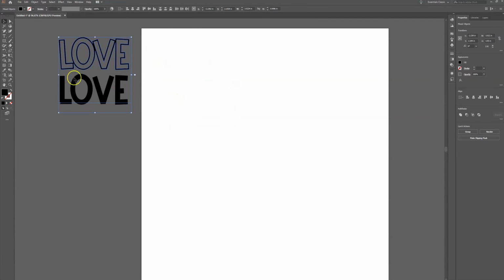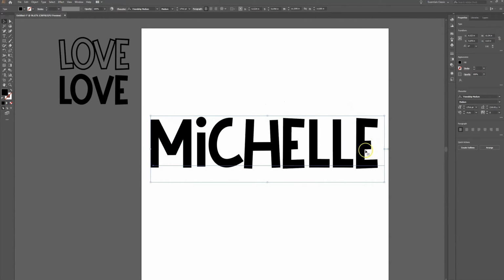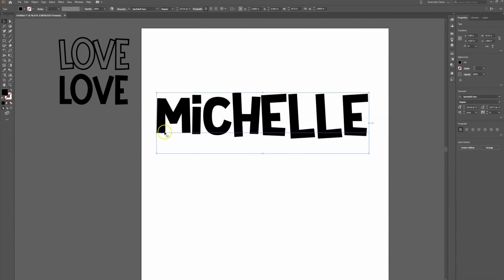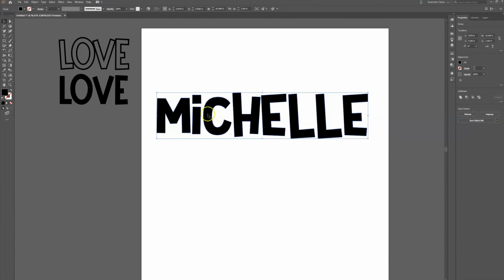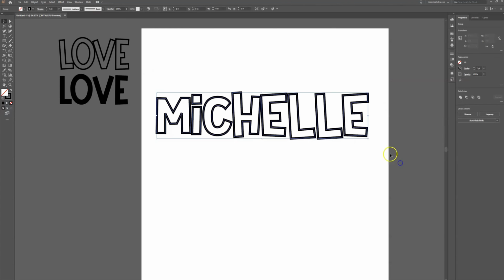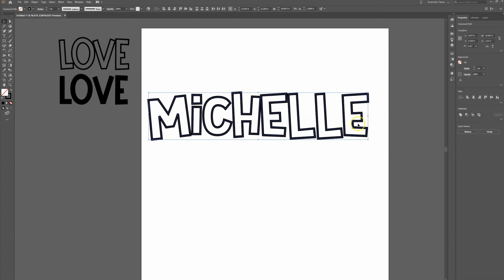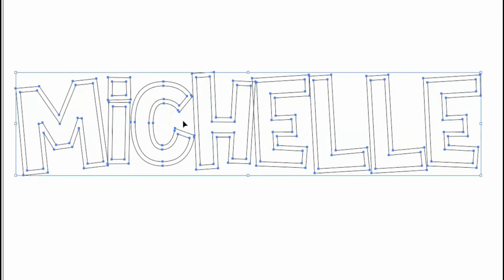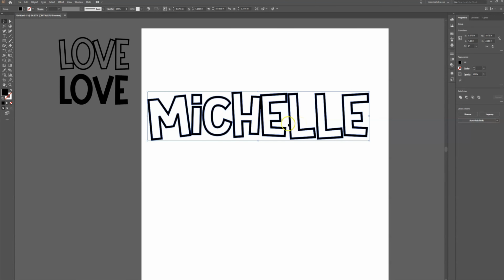How To Turn Any Font Into An Outline Using Illustrator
Do you want to convert a font into just an outline? It is possible! How? We will show you how to turn any font into an outline using Illustrator in this easy to follow tutorial using the breakfast pastry decorative font. More info below 👇